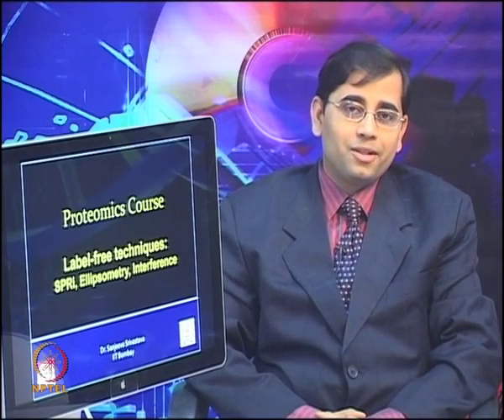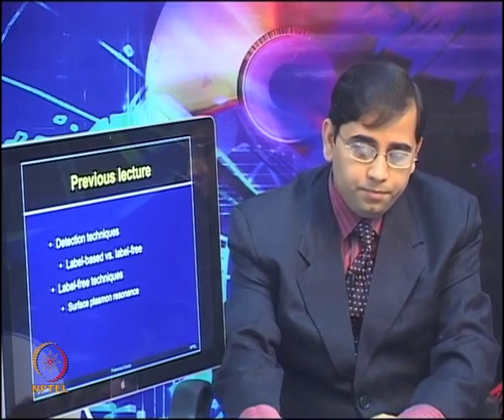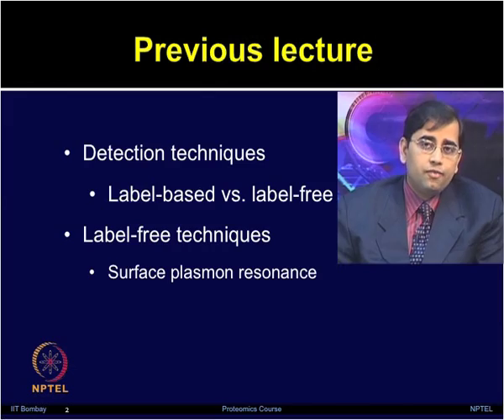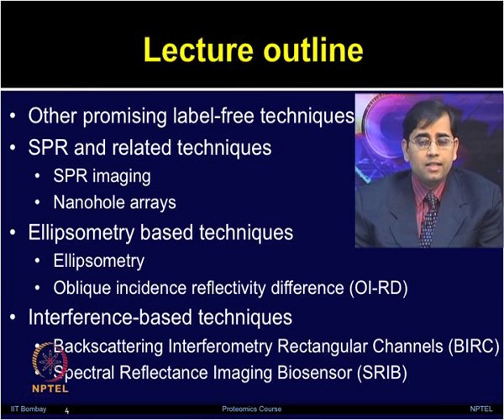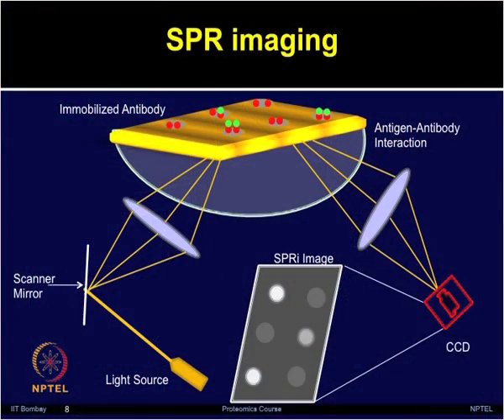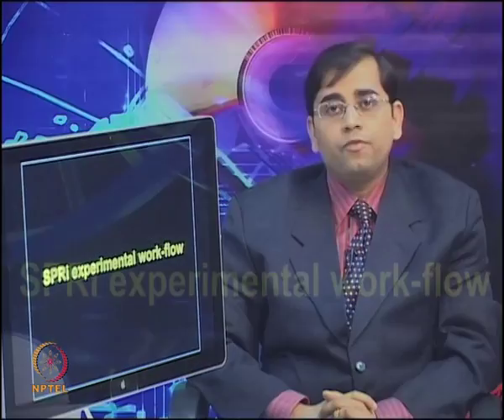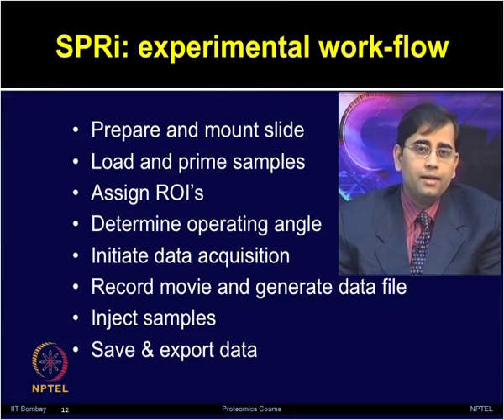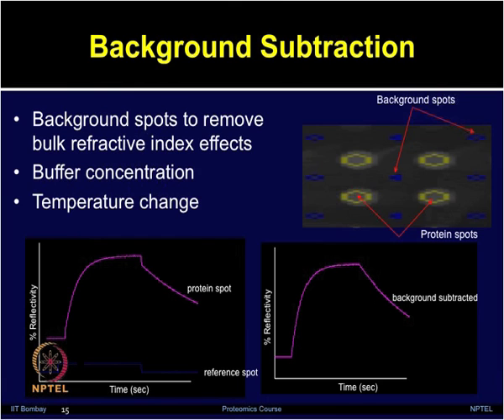Mod-36 Lec-36 Label-free techniques: SPRi, Ellipsometry, Interference